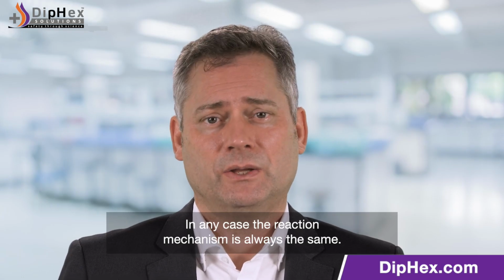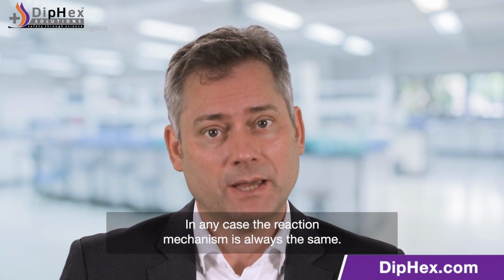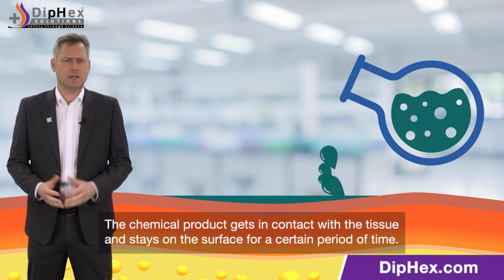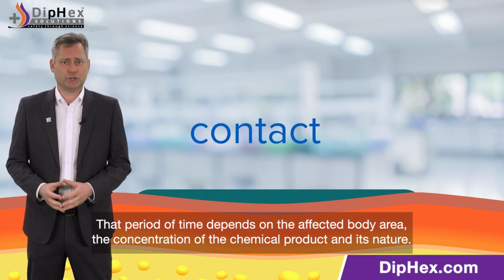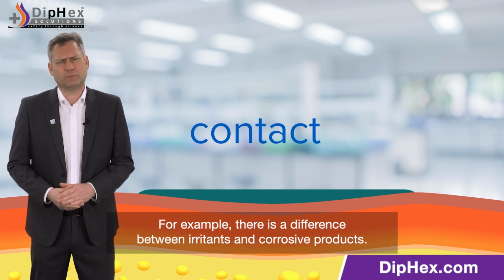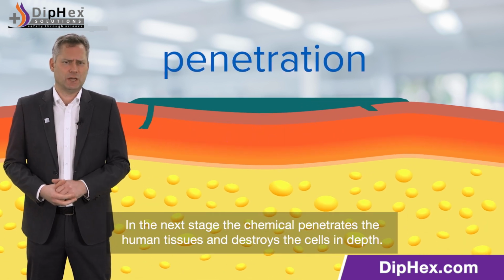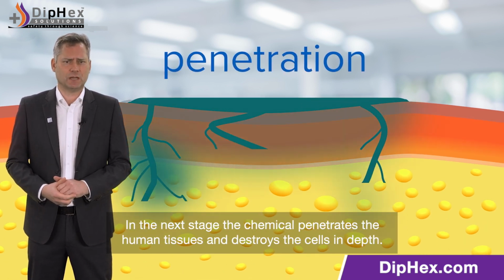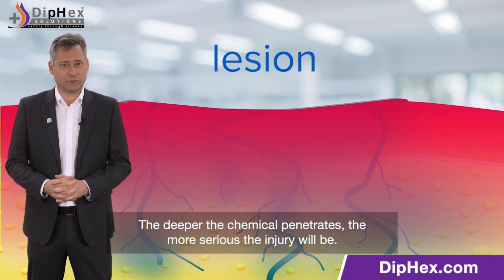Chemical Lesions Explained – How They Form and Why Speed Matters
A chemical lesion is an injury caused when a chemical substance comes into contact with the skin or eyes and begins to react with biological tissue. This video explains what a chemical lesion is, how it develops, and why immediate and appropriate first aid is essential to limiting damage.